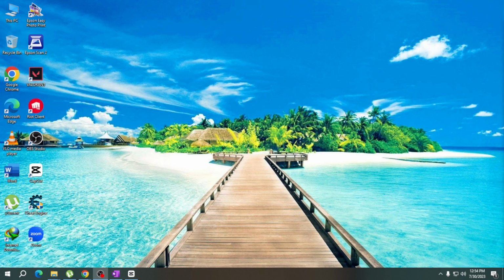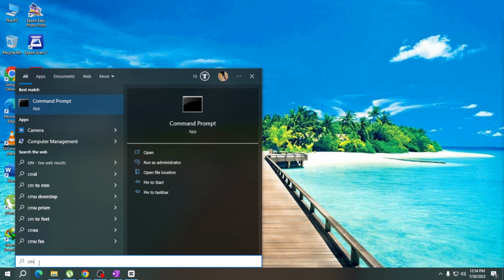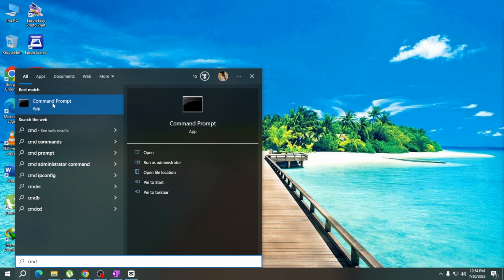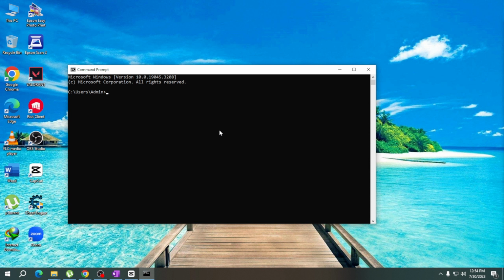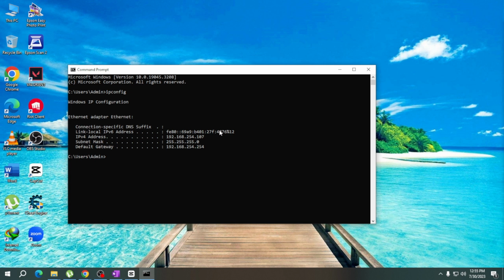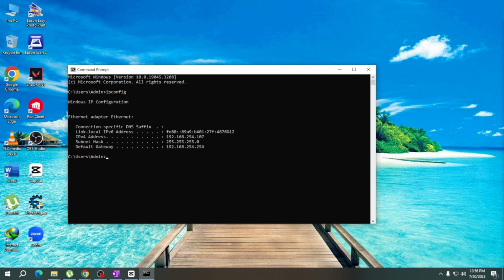How To Know Your Own IP Address using Command Prompt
In this video, I'll show you How To Know Your Own IP Address using Command Prompt.

In this video, I will show you how to quickly find your own IP address using Command Prompt. The IP address is a unique identifier assigned to your device on the internet. In the Command Prompt window, type "ipconfig" and press Enter. Look for the "IPv4 Address" under your active network connection. This numeric sequence represents your IP address. Knowing your IP address can be useful for troubleshooting network issues or setting up certain applications. Let's dive into Command Prompt and find your IP address together!